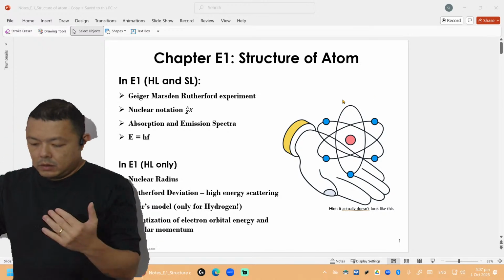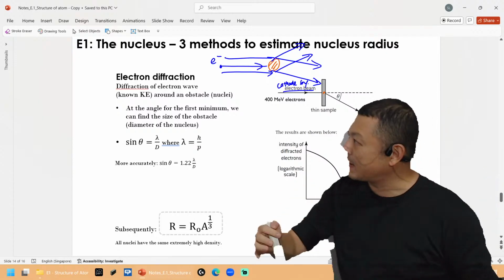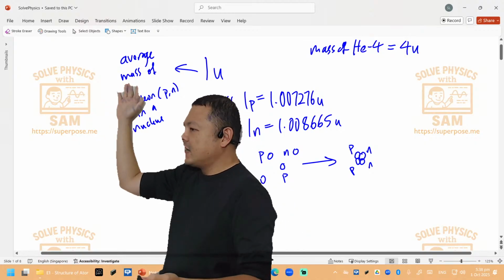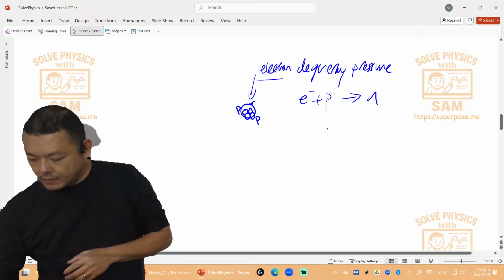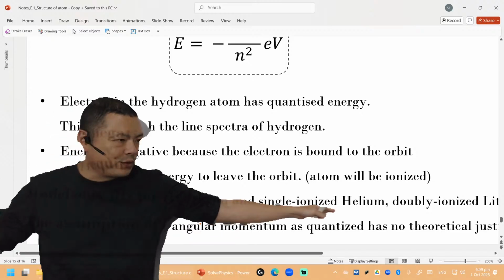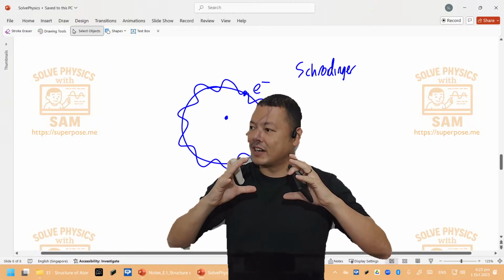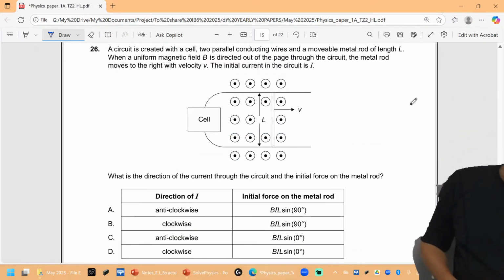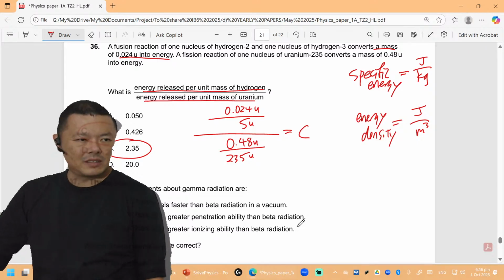PHYSICS - IB E1 Rev May 2025 Tz2 P1A Wed 1 Oct 2025 - Solve Physics with Samuel Leong